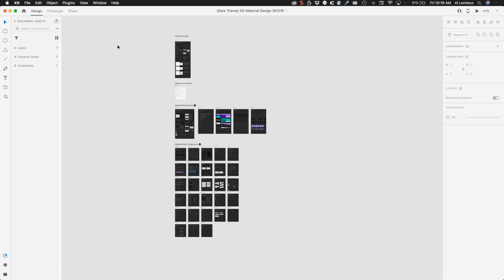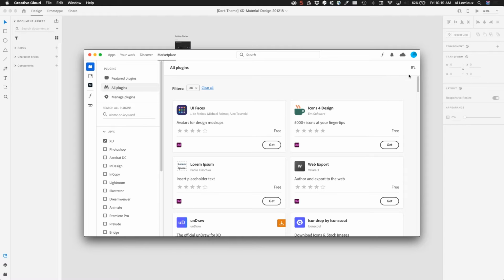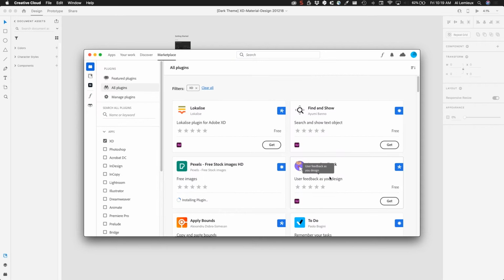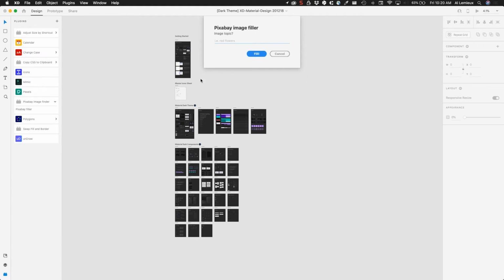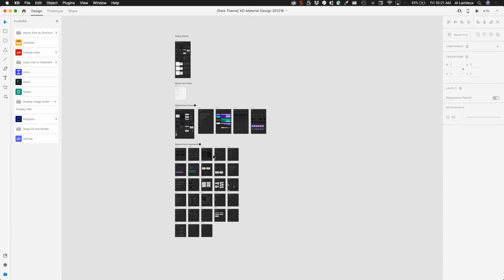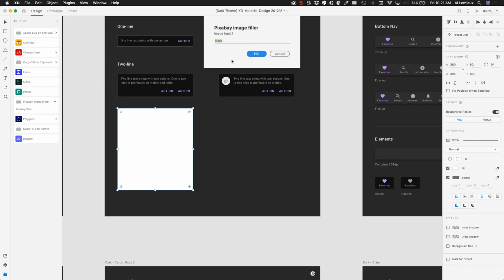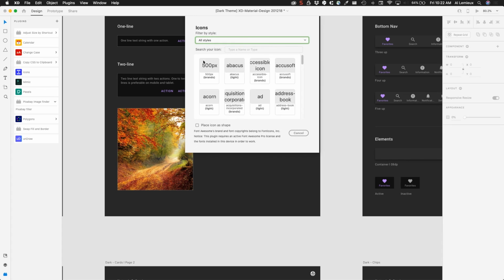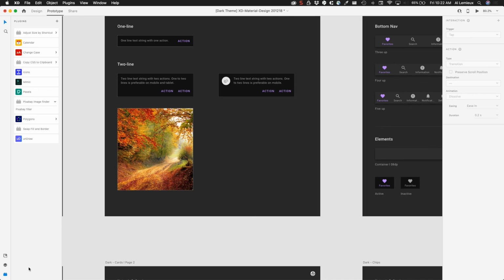Using and Browsing Adobe XD Plugins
In this video, we'll look at the plugins available for Adobe XD and how to use them.